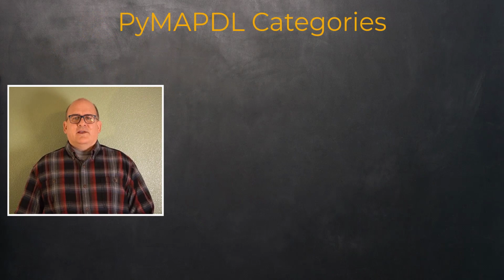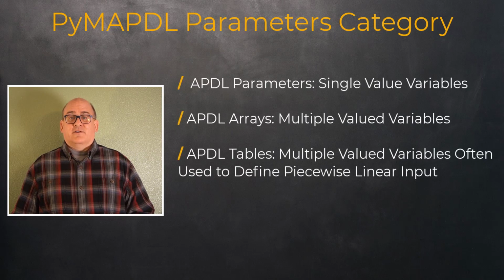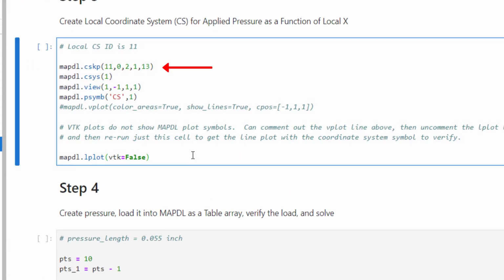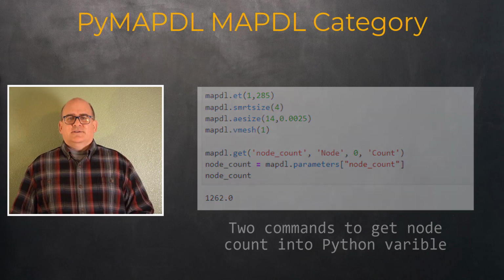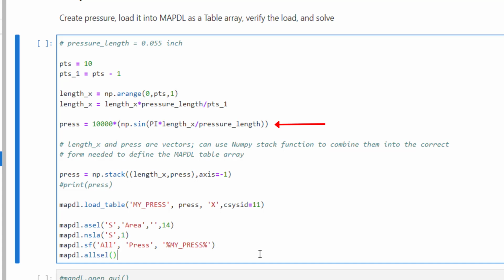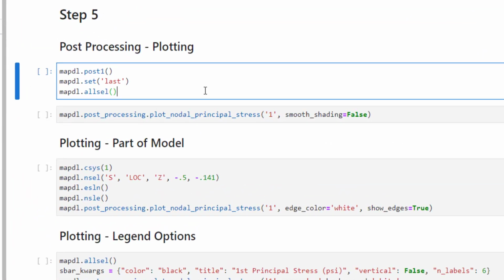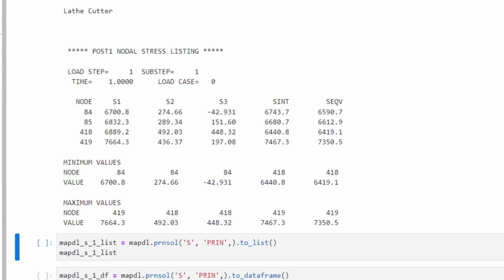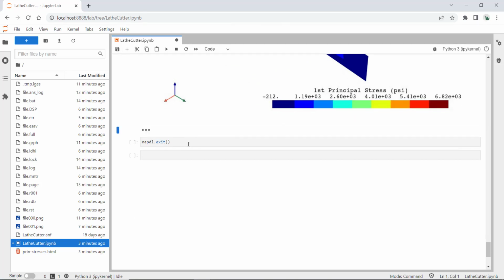Ansys PyMAPDL Categories — Lesson 3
PyMAPDL categories are various public classes, functions, and attributes that enrich the Pythonic version of APDL commands. In this lesson, we will introduce four of the most frequently used PyMAPDL categories, such as parameters, MAPDL plotting, mesh, and post-processing and highlight how they add efficiency and ease of use to the PyMAPDL interactive workflow.